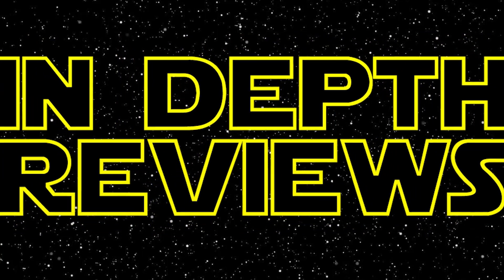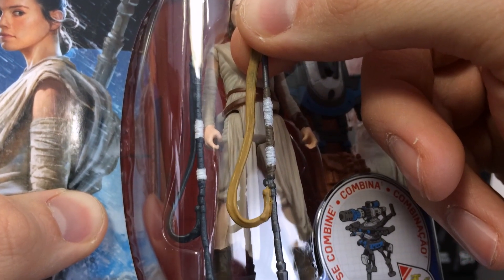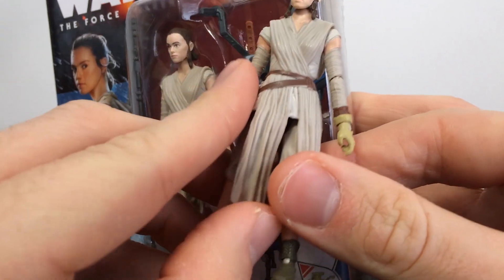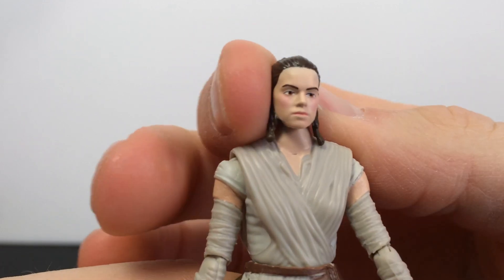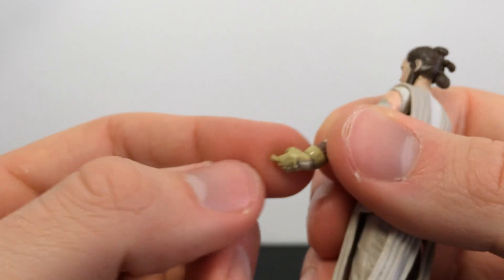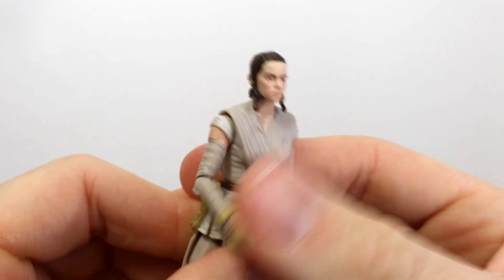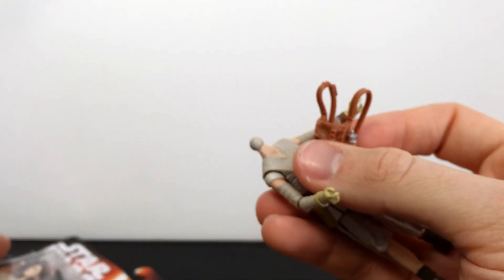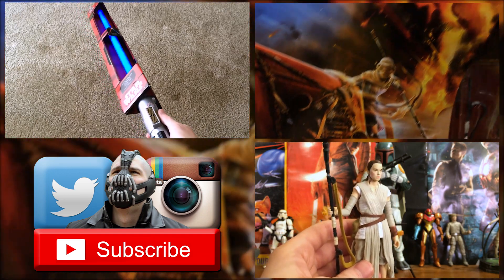Star Wars The Black Series 3.75" Rey (Jakku) Figure Review (13+)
A review of the Black Series 3.75" Wal-Mart Exclusive Rey (Jakku)!  from Star Wars: The Force Awakens!  Does it suck?  I let you know!  (You must be ages 13+ to watch.)